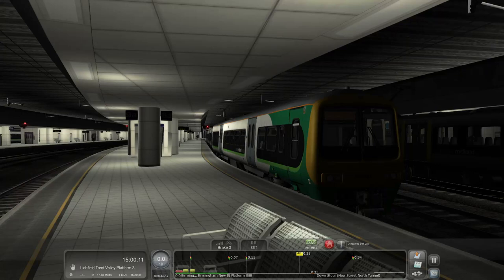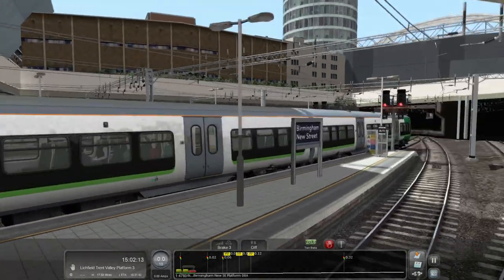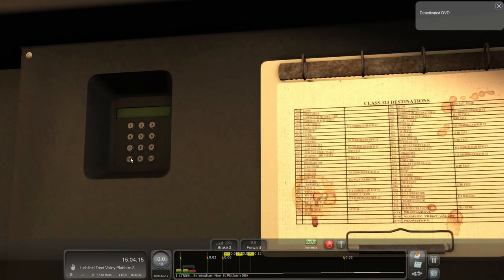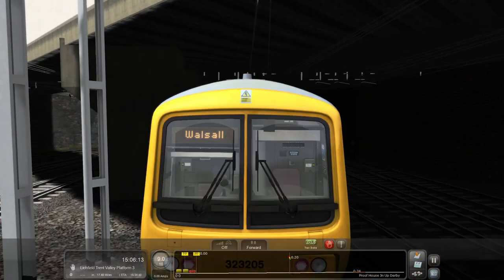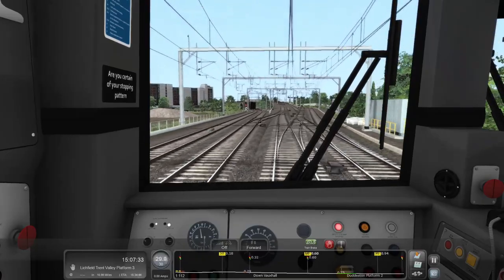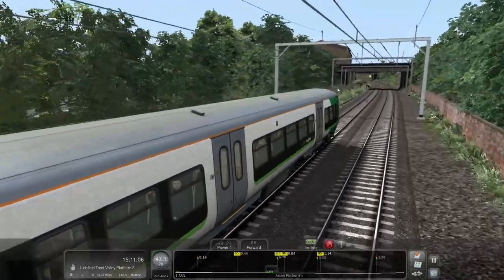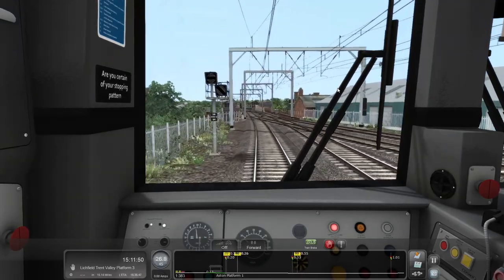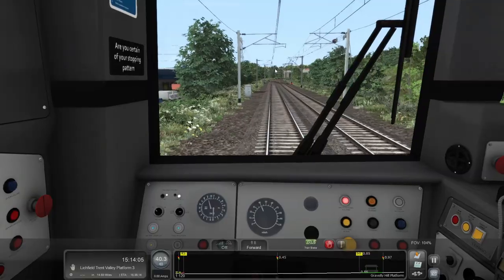Train Simulator 2021 | Cross City Line | What A Disappointment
Hello and welcome back to another Train Simulator 2021 video.

I've been super hyped since the announcement that the Cross City line was coming to Train Simulator 2021... but not as hyped as I was when I saw it would bring a Class 323 also! Finally we'll have this amazing EMU in Train Simulator!

The route will set you back £24.99, the standard price for Dovetail routes, and to be fair to the route it isn't half bad. I'd have liked to have seen a little bit more London Midland on the stations but other than that it's a decent recreation of the line...

Then I got to drive the Class 323... I should have seen it coming... this is a DTG creation after all... The physics when driving are lousy... but they're not half the problem. The sounds are just not up to scratch for this modern time we play in. Looking at what Armstrong Powerhouse are able to do with their sounds there is simply no excuse for this product sounding as bad as it does...

The other is from the Excaliber Games store... jeez nostalgia right?!